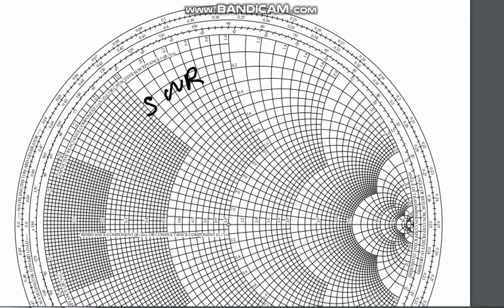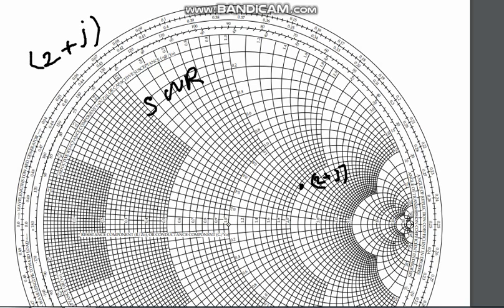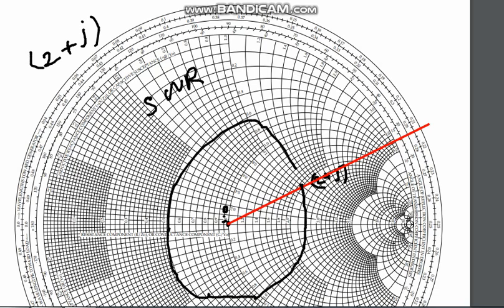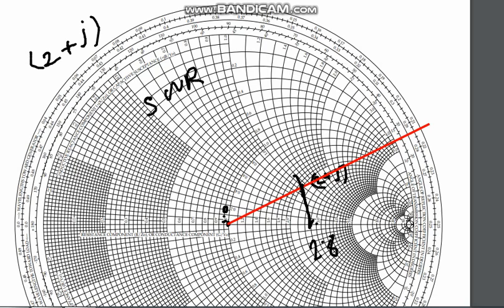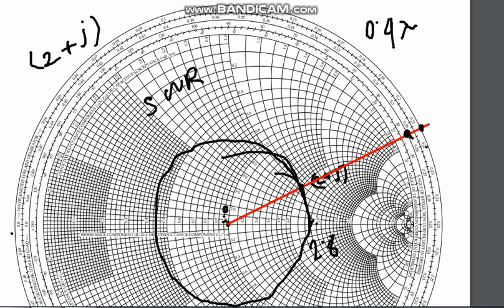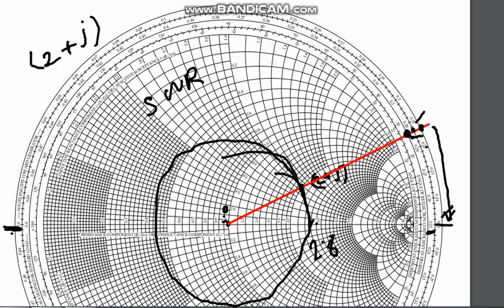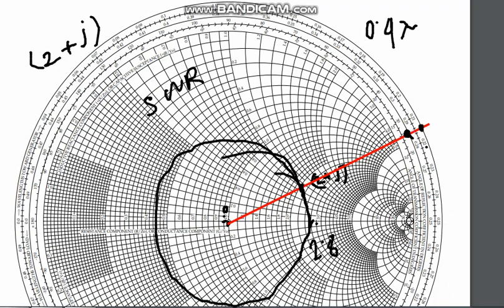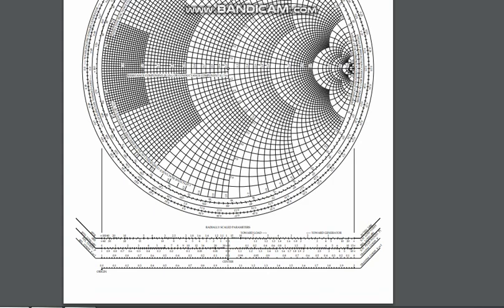Smith Chart explained part 03